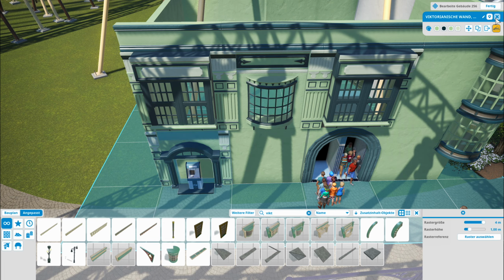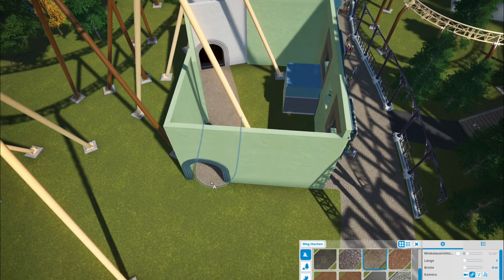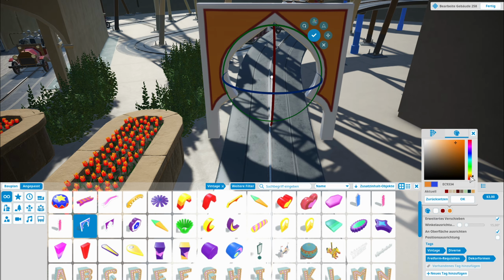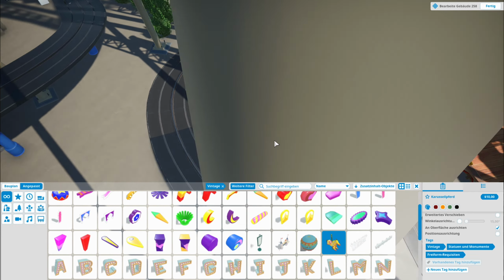Vintage Dark Ride in victorian themed area - Countdown to Planet Coaster 2 - Epic Park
Hellooou again, and welcome back to Epic Park! 🎢

Today I’m working on a vintage themed dark ride in the first area of Epic Park! In this episode I’m also talking a bit about struggles while creating new parks in Planet Coaster and what I had in mind for this dark ride.

I am MrSimside - a casual gamer playing Planet Coaster, Cities Skylines 2 and Planet Zoo on PC most of the time. At the moment I am playing on a virtual gaming PC powered by Shadow. 🔥